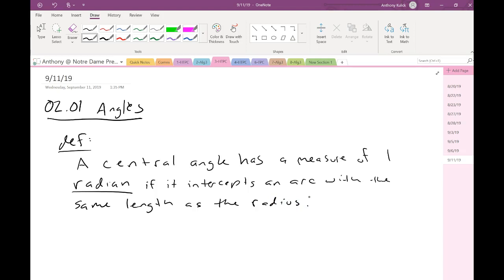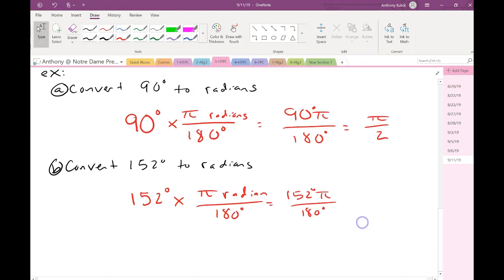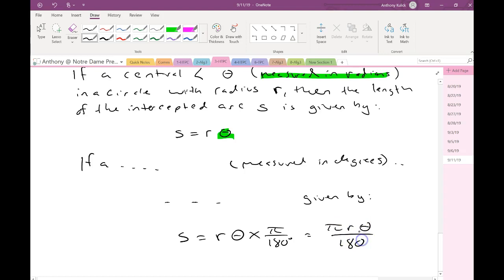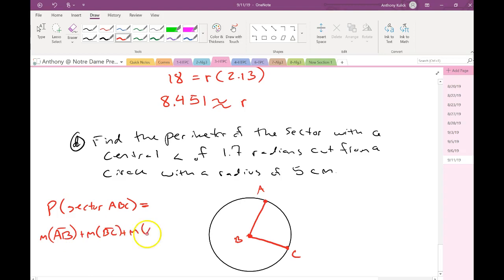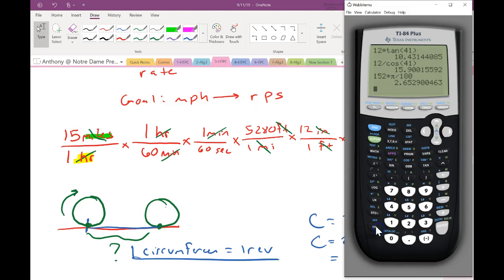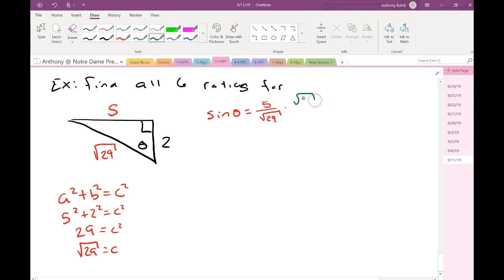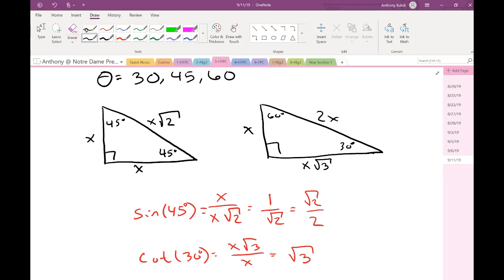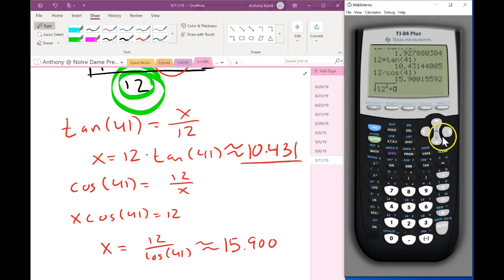9/11/19 3-HTPC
radians, conversions, right triangle trig